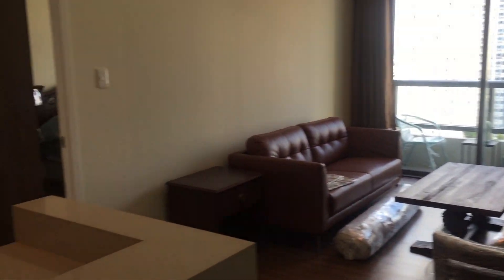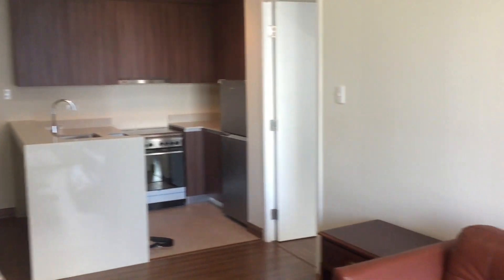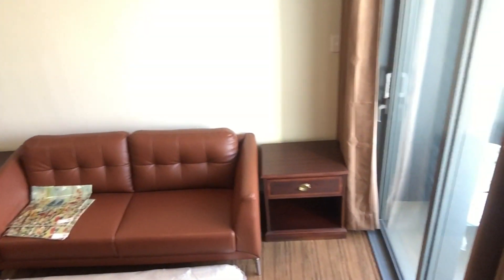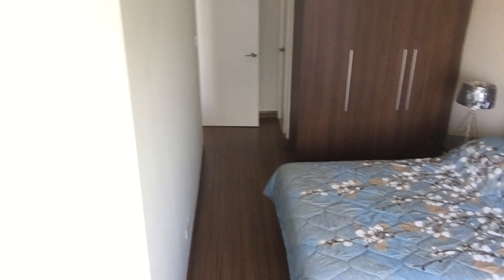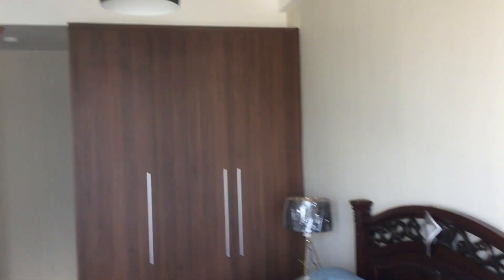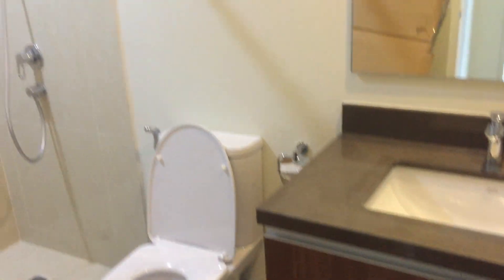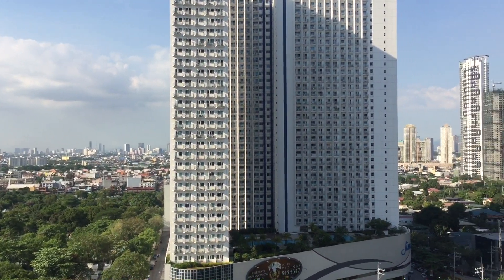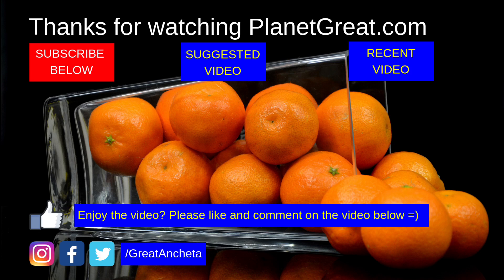1 Bedroom Shang Salcedo Place Makati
Found in Salcedo Village Makati, Shang Salcedo Place offers a calm and tranquil place to live in with easy access to Makati CBD. I got the chance to check out this unit which faces Gil Puyat or Buendia Avenue and Jazz Residences.